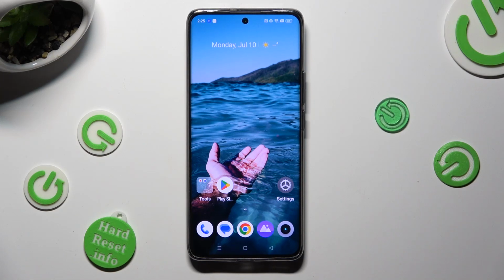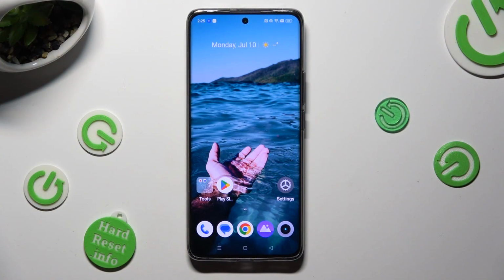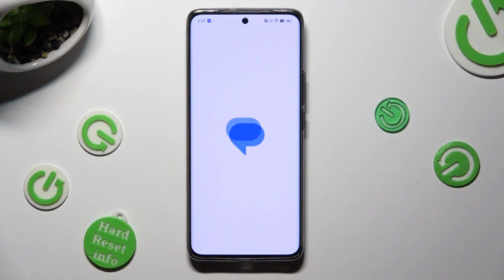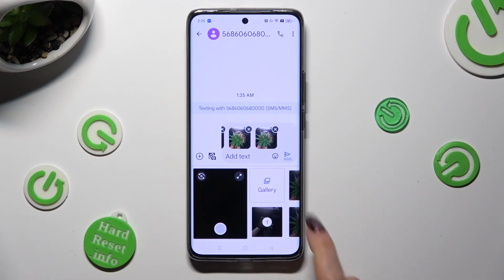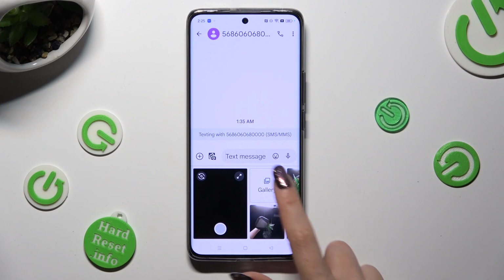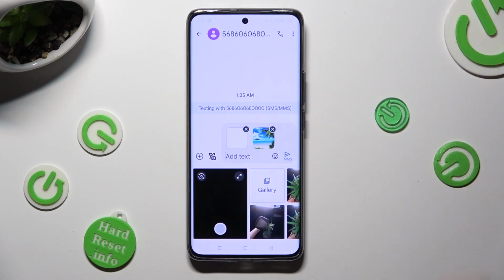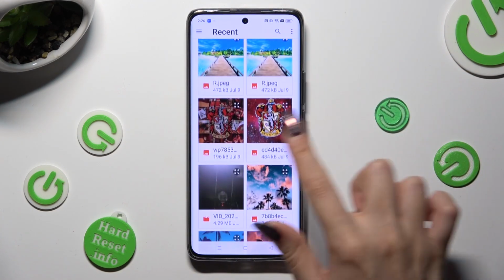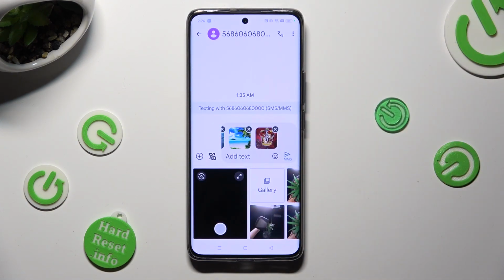How To Add Photos To Your Text Message On Realme 11 Pro Plus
Welcome to our Realme 11 Pro Plus tutorial on how to add photos to your text messages! In this video, we'll show you a simple and easy way to enhance your messaging experience by attaching photos to your text messages. Whether you want to share a memorable moment, a funny picture, or an important document, we've got you covered!

How to add photos to text messages on Realme 11 Pro Plus
Attach images to SMS on Realme 11 Pro Plus
Enhance messaging with photo attachments on Realme 11 Pro Plus
How to insert pictures in text messages on Realme 11 Pro Plus
Sending photos via text message on Realme 11 Pro Plus
Realme 11 Pro Plus tutorial: adding photos to SMS
Personalize your text messages with images on Realme 11 Pro Plus